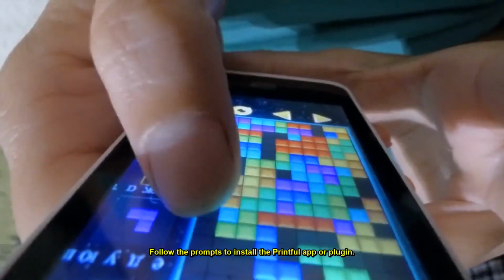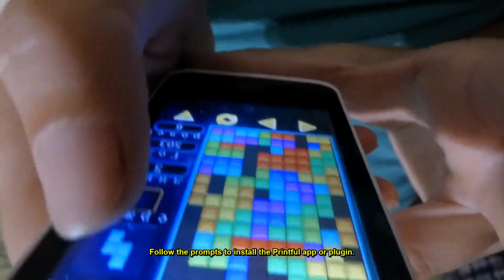How to authenticate Printful account for US print-on-demand orders - Detailed Guide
Unlock the secrets to successfully authenticating your Printful account for US print-on-demand orders with our detailed guide! In this video, we’ll walk you through every step of the authentication process, ensuring that your account is set up for seamless order fulfillment. Whether you're a beginner or looking to optimize your print-on-demand business, this comprehensive tutorial has you covered. Don’t let account issues hold you back from your entrepreneurial dreams – watch now and get started on the right foot!